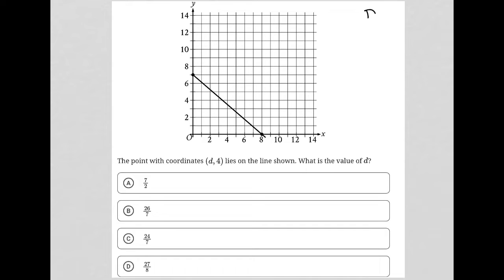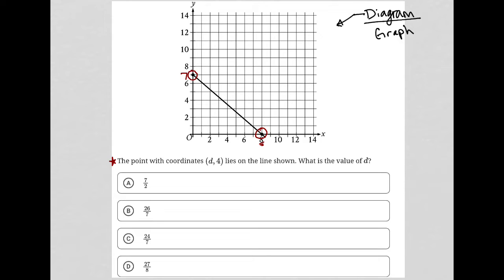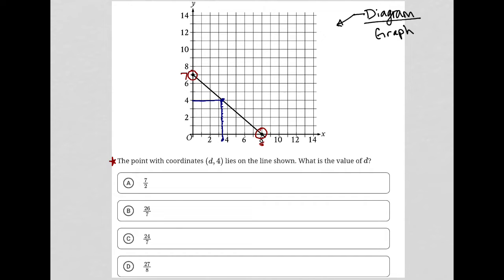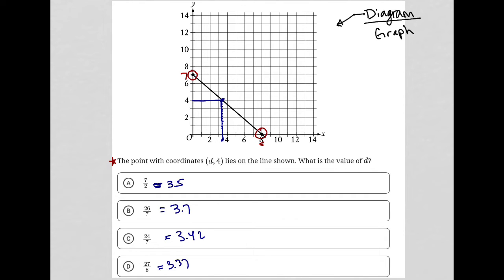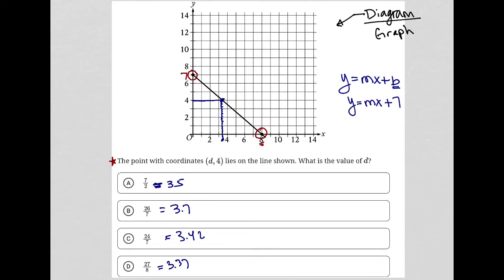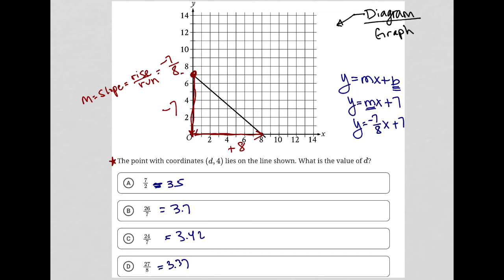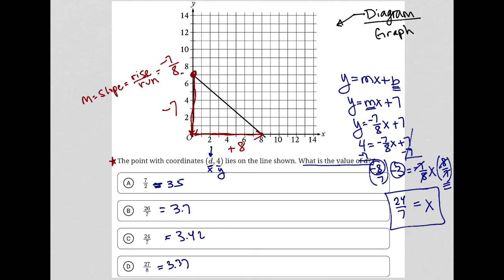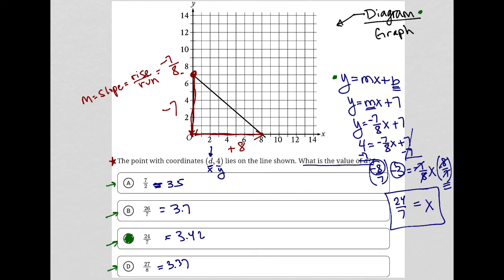The point with coordinates (d, 4) lies on the line shown. What is the value of d?